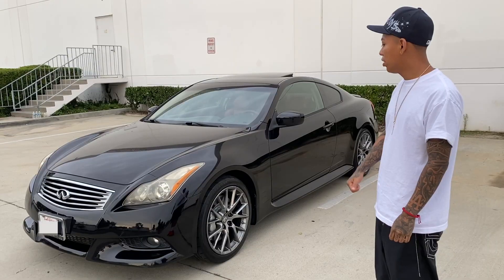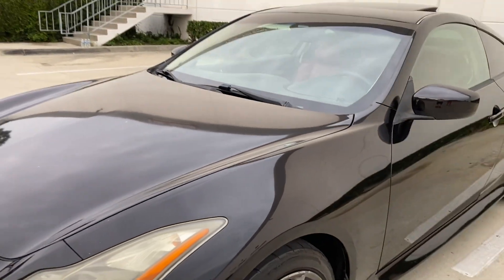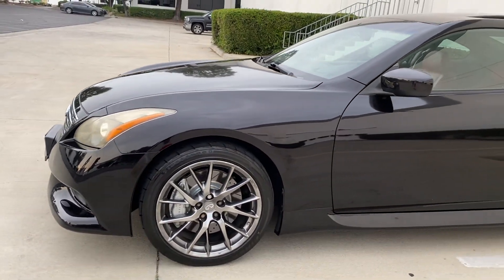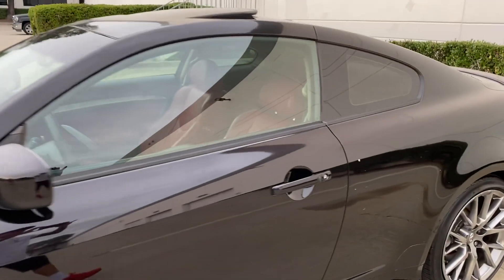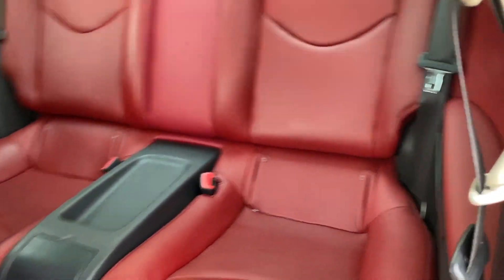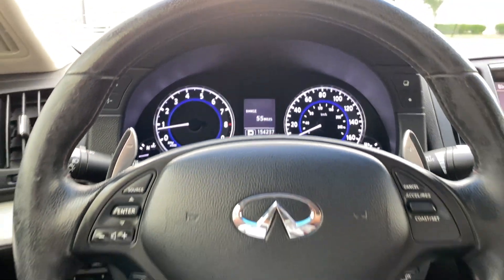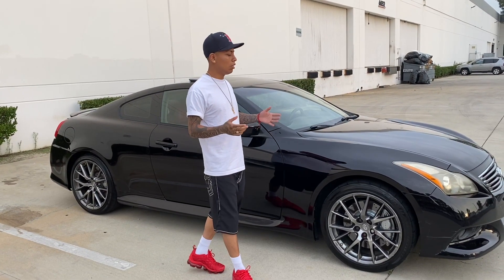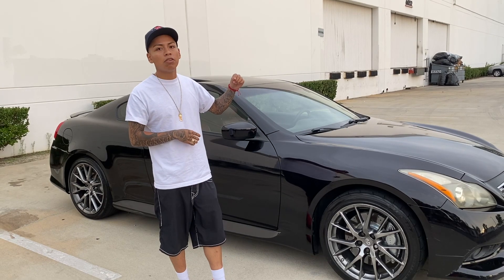2011 INFINITI G37 IPL COUPE FOR SALE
DM @DLR_MARTINEZ93 IF YOU WANT TO PURCHASE
STILL AVAILABLE WILL UPDATE TITLE IF SOLD